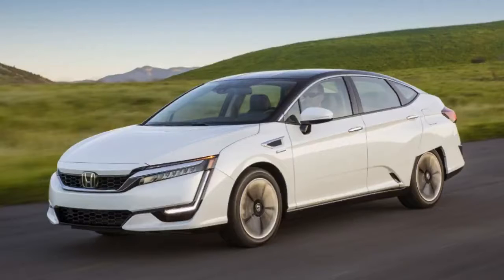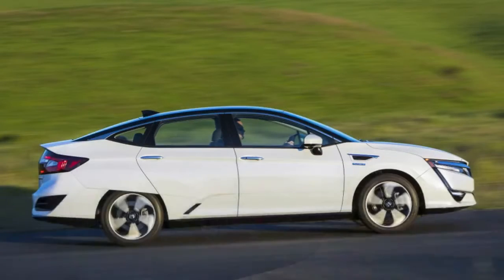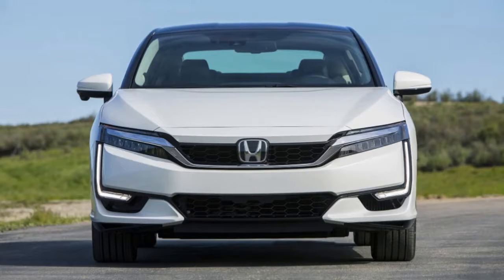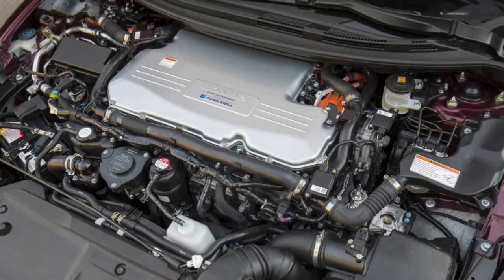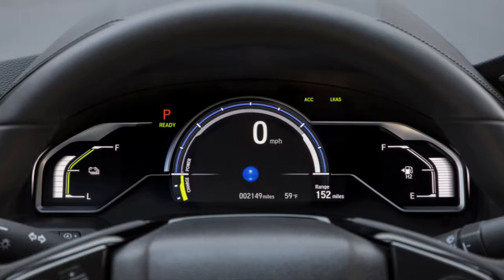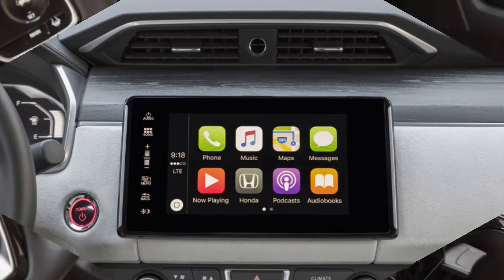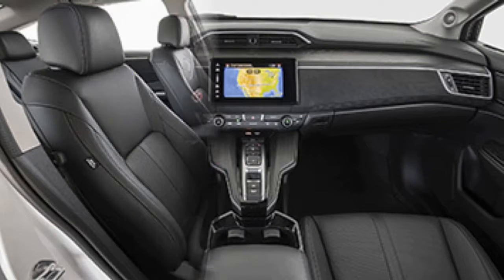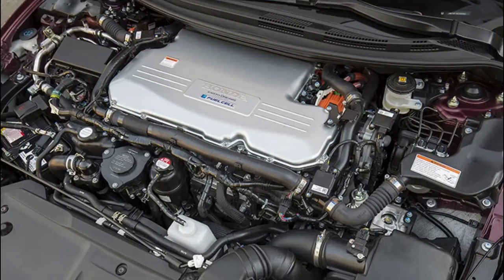ROAD TEST - New Honda Clarity Fuel Cell First Drive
On occasion, we journalists are allowed to step through the virtual time machine and sample a manufacturer's greatest hits of yesteryear. You've seen the stories: new M3 versus BMW's museum-piece E30 original! Well, Honda has its own collection – mostly regular old cars that should've been beat to hell long ago, but instead are sitting there in showroom condition. There's a teal '90 Accord wagon with dope plastic wheel covers with my name all over it.

But today, that time machine's going the other way. Sure, the headline and badge reads 2017 Honda Clarity, but it sure as heck looks, feels, and drives like a 2022 Honda Accord. The dimensions would be consistent with a next-next-generation midsize sedan, the look is familiar but evolutionarily advanced, and the cabin is different enough without being concept-car kooky. Oh yeah, and it's powered by hydrogen.

That's obviously its most futuristic element, but Honda's latest hydrogen fuel cell powertrain is also why the Clarity feels less like a low-volume science project of today and more like a regular car beamed in from tomorrow. Get behind the wheel and it accelerates like an electric car with no weird noises or sensations. The steering, the brakes, and the handling in general are Accord normal. Look around the cabin and you'll see five seats uncompromised by odd bulges disguising powertrain components. Much as the real cars of 2015 didn't fly, the ones from 2022 aren't likely to be that different, either.

However, a hydrogen fuel cell car like the Clarity is indeed different. Rather than a gasoline engine, there's a stack of fuel cells packaged within a metal housing roughly the size of a desktop computer. Within it, hydrogen and oxygen are chemically combined to create the electricity needed to move the car. Much like a regular hybrid, an electric motor and a lithium-ion battery pack augment that acceleration, and as you might recall from basic chemistry, the byproduct of combining H2 and O is water. No smog-causing or climate-changing emissions.

Those are the basics, but rest assured that this is the most complicated car powertrain you'll ever come across. The press release reads more like Geordi LaForge than Honda Accord.

"The four-phase drive, based on four SIC-IPM control phases staggered by 90 degrees, minimizes the ripple current by cancelling the current fluctuations generated by switching. This reduces the capacitance requirement for smoothing of ripple current, so a smaller capacitor is used on the primary side."